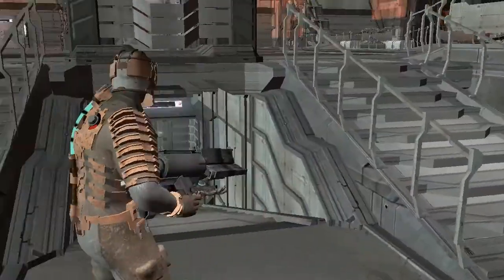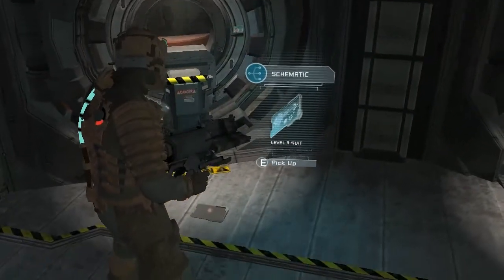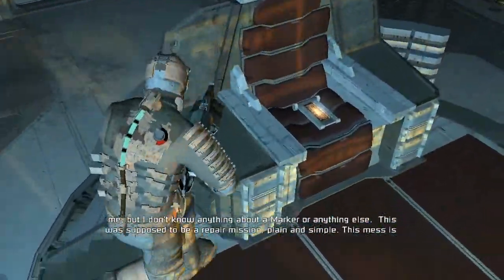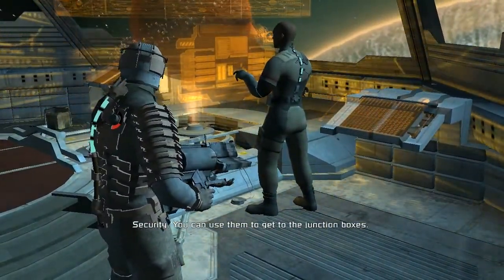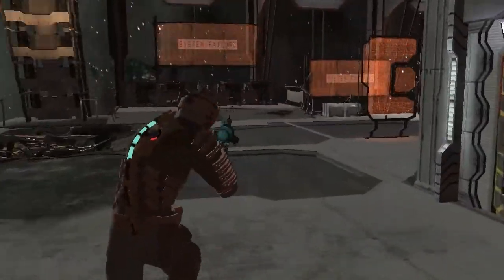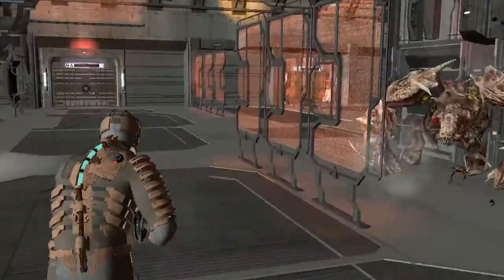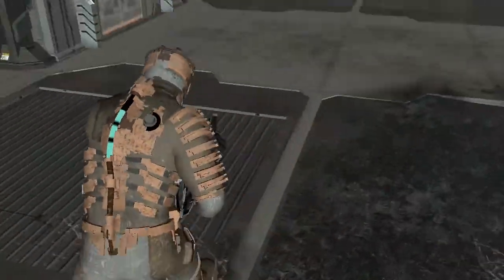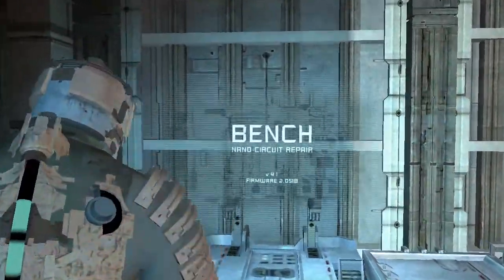Really Big | Dead Space - Part 14